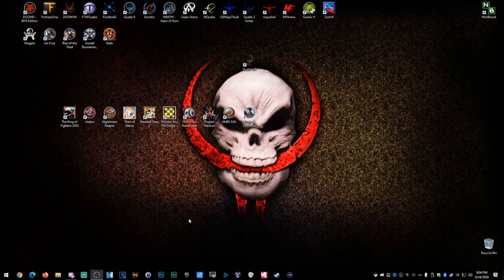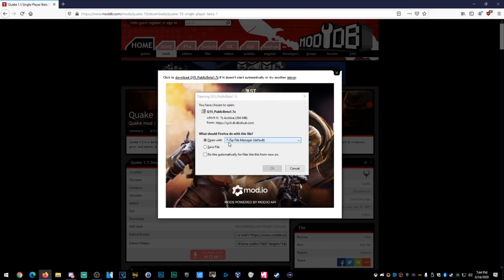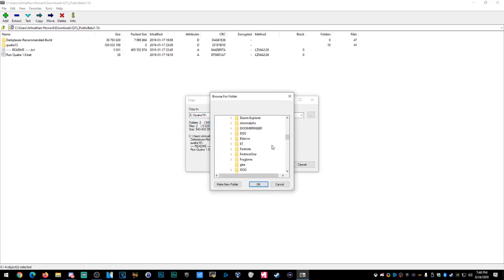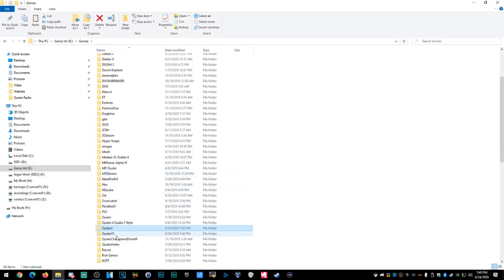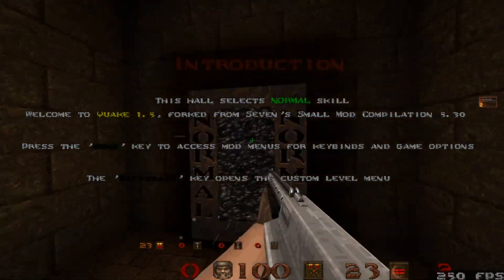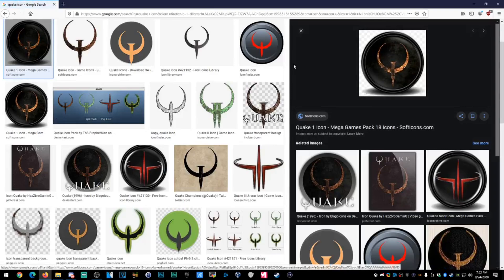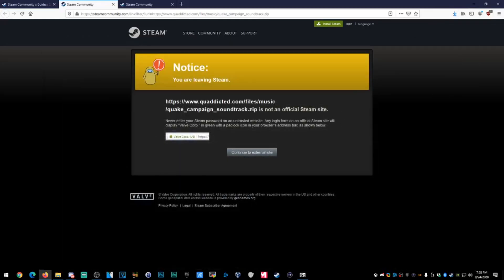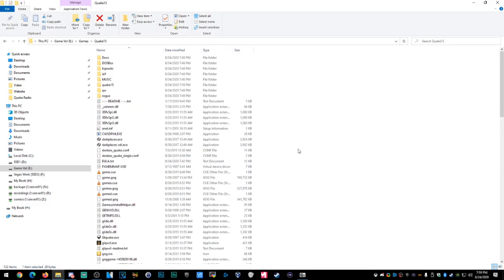How to Install Quake 1.5 With an Icon and Music!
This is a full guide on how to install the Quake 1.5 Mod for Original Quake.

Hopefully this guide helps you enjoy Quake 1.5 please let me know if you enjoyed this video!

⌨️Quake Champions Name
Smango